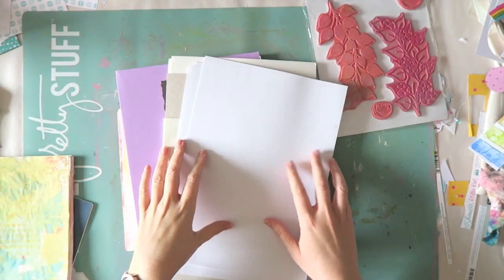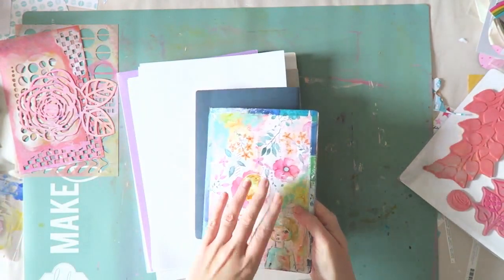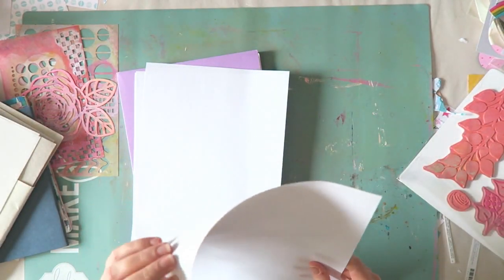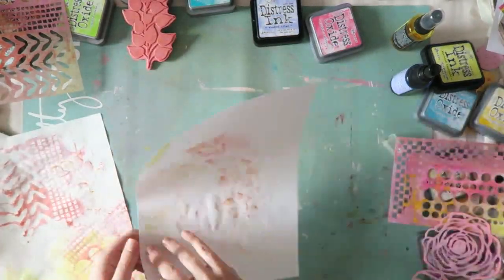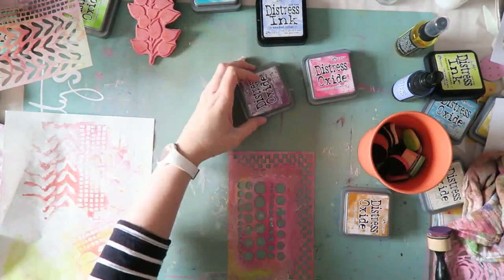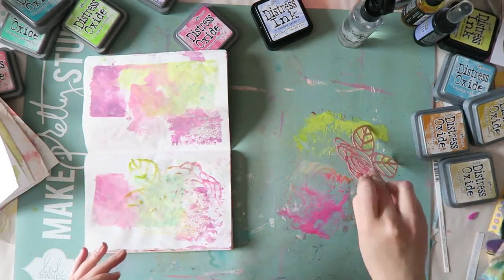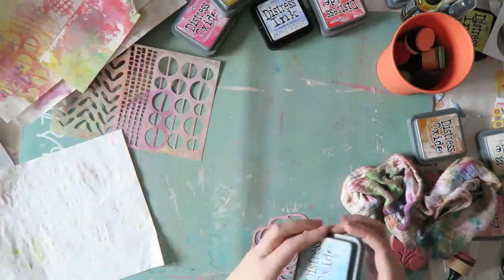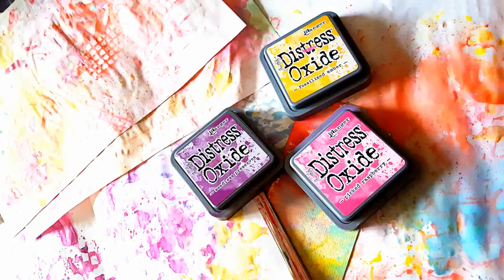Distress Oxides Series #3- Playtime- Tomoe River Paper & More!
Distress Oxide inks on Blitsy-

Distress Oxide on Amazon-

A5 Tomoe River Insert (make sure you select the size you want)-

Dina Wakley Mini Favorites stencil-

Canon G7X
photo-